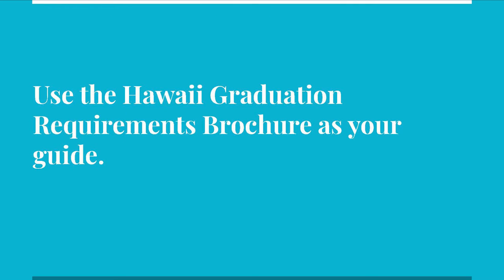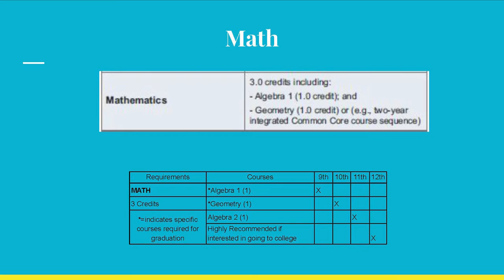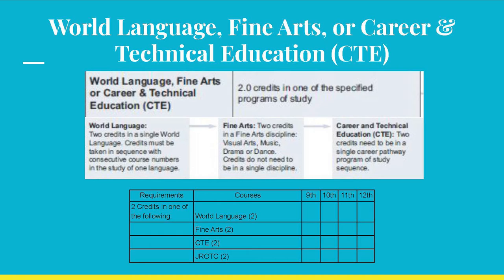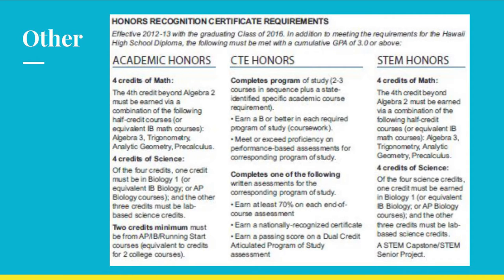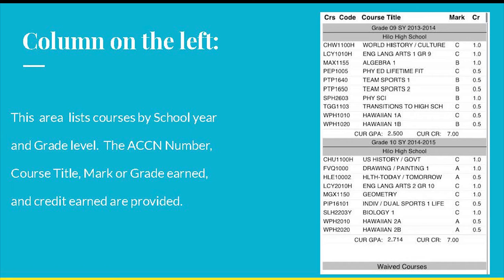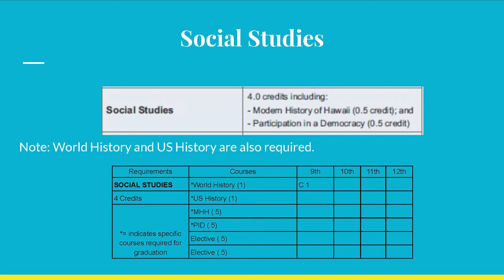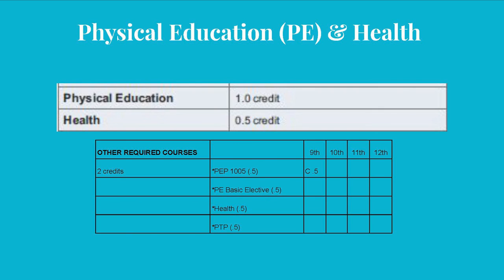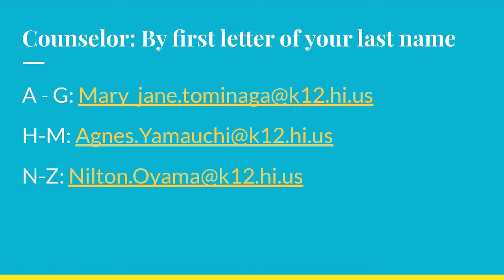11/3/2021 STARS Lesson - Credit Requirements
11/3/2021 STARS Lesson - Credit Requirements

Voiceover: Camrenn Cabalar, Jasmine Gardner
Editor: Reana Lagronio, Jasmine Gardner